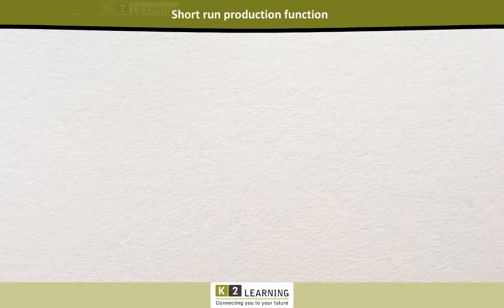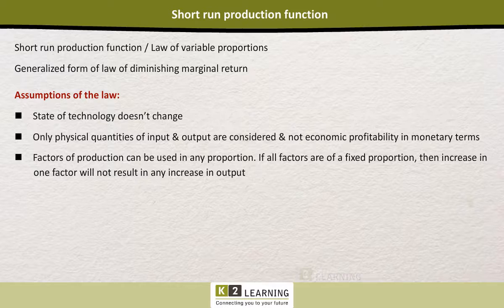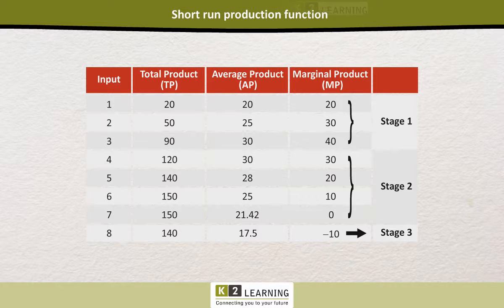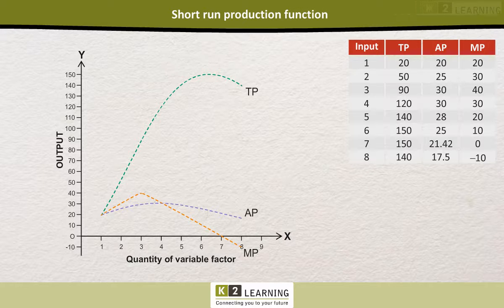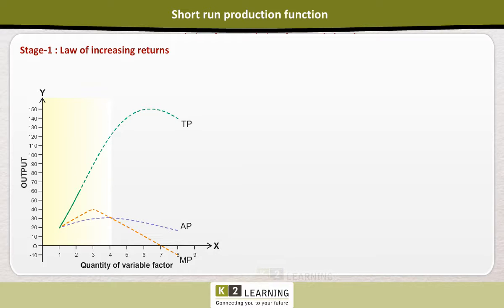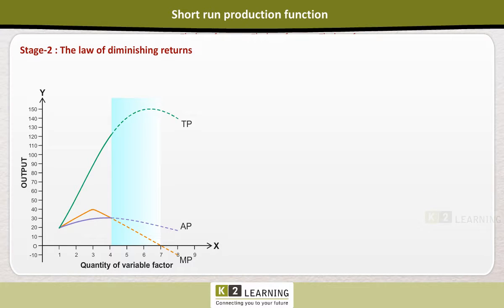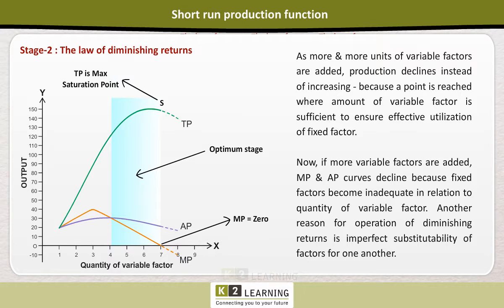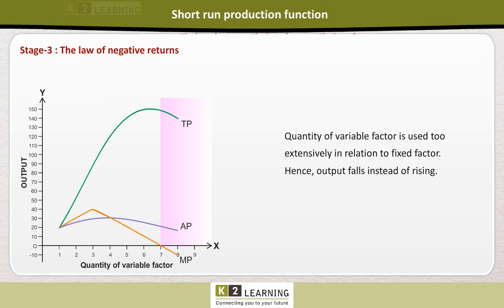DC 01 Short run production